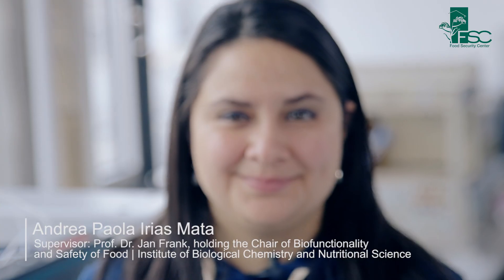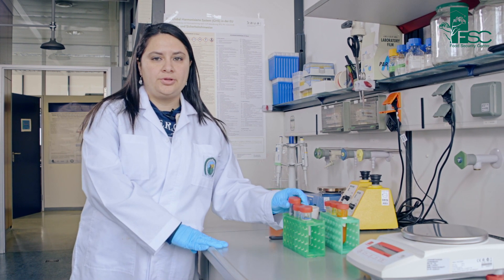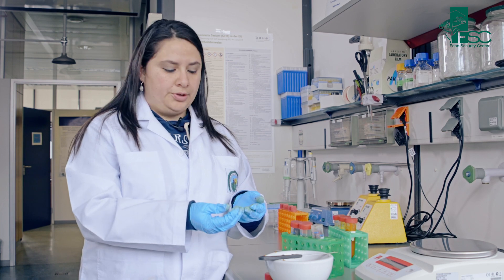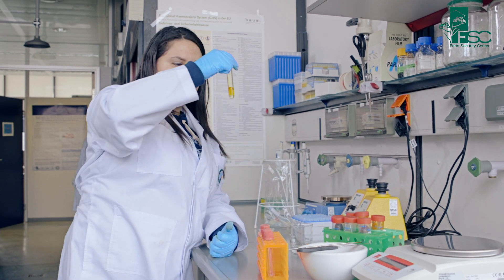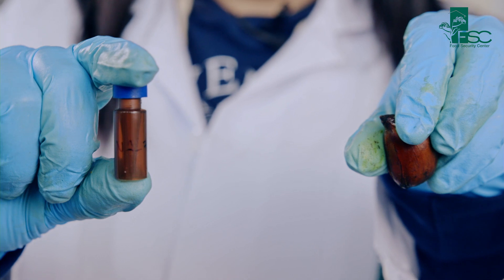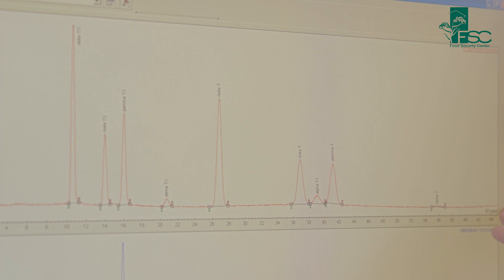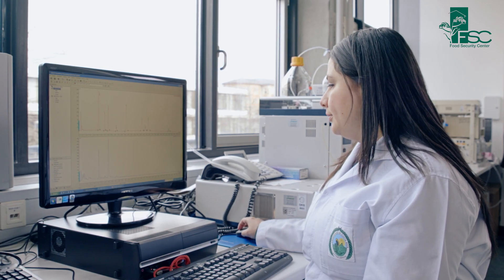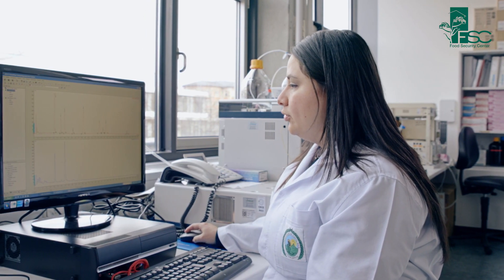Andrea Paola Irias Mata, the Food Security Center Excellence scholar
Andrea is Costa Rican doctoral researcher and one of our Excellence scholars. She is studying at the University of Hohenheim and her topic is "Investigating the bioavailbility and prevention of mitochondrial dysfunction by tocotrienols from Costa Rican palm oil and their suitability as functional food ingredients as a means to strengthen the Costa Rican agricultural and food industry".